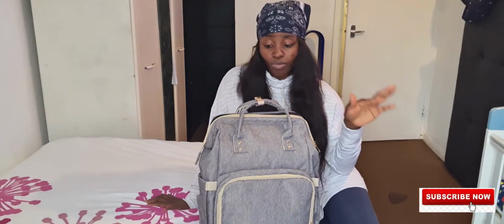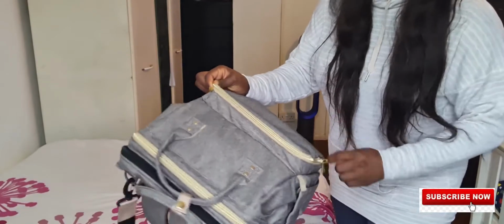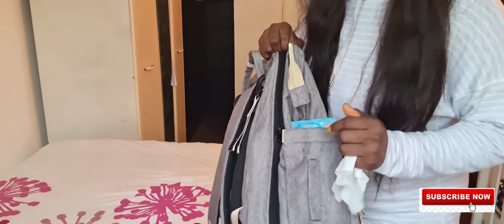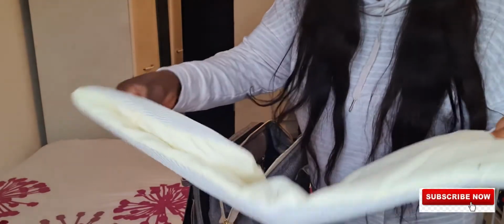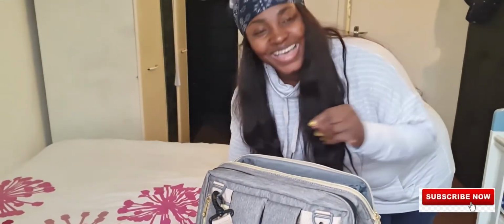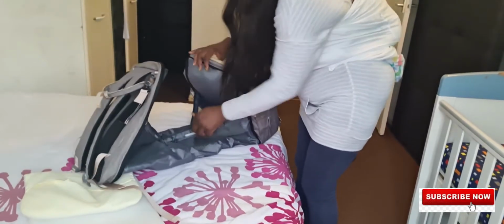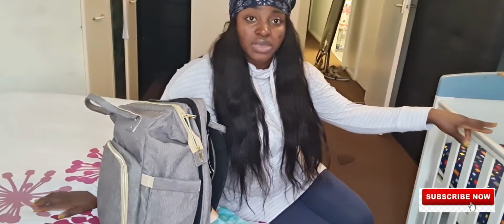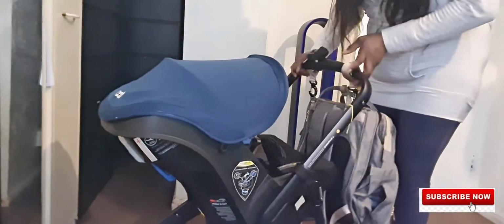MULTIFUNCTIONAL NURSING BACKPACK WITH BASSINET (REVIEW).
THIS VIDEO IS ALL ABOUT SHARING THIS BRILLIANT NURSING BAG WITH ALL THE NEW MUM OUT THERE. IT COMES WITH A PRTABLE BASSINET AND IT IS ALSO A BACKPACK WHICH MAKE IT VERY COMFORTABLE TO CARRY.

My name is Funmi and I've created this channel to share helpful or entertaining videos about Lifestyle, beauty, fashion, challenges, feminine hygiene, relationship and  baby.

I started this channel so I would have a place to express myself, but it's grown into a lovely community of Funmyte (my name for all of you lovely people) who values self-expression and a great platform to empower others on to be themselves and pursue their happiest and healthiest life.

I am currently based in London, United Kingdom. I work as a Nursing Assistant, married with 3 lovely boys. I am always down to connect and answer any questions.

I hope that my videos inspire you.

XOXO Funmilola.